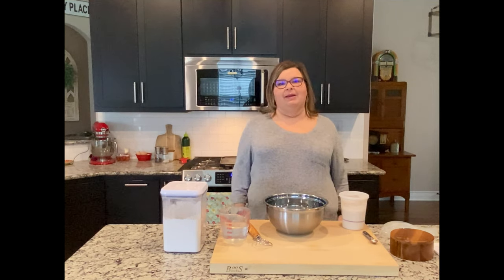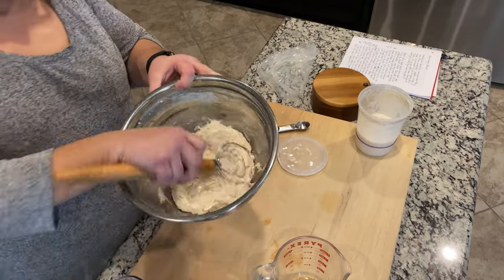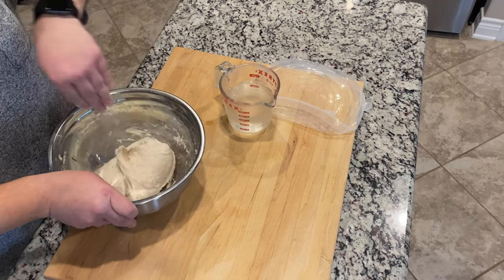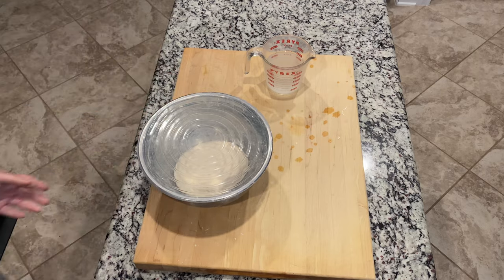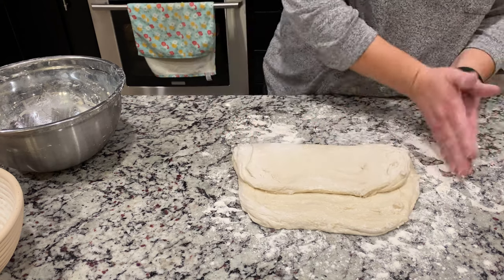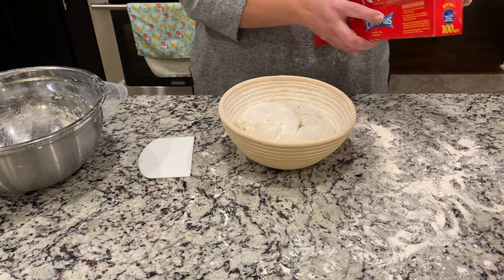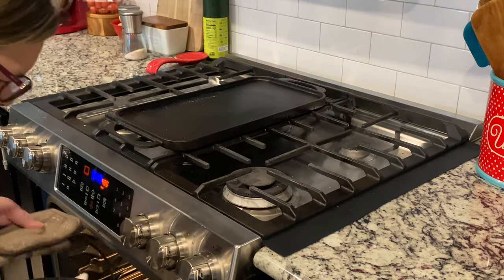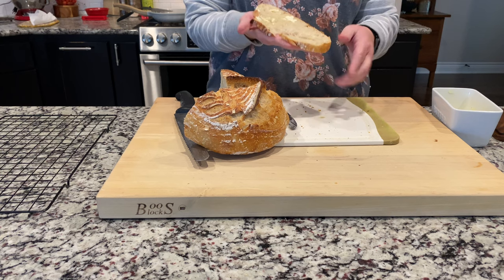Simple & Easy Sourdough Tutorial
Today I will show you how to use your sourdough starter to turn it into a delicious sourdough bread for your family.  I will provide tips and tricks to help you make this seemingly intimidating bread seem totally attainable and gratifying!  I hope you enjoy my video.

Bread Knife